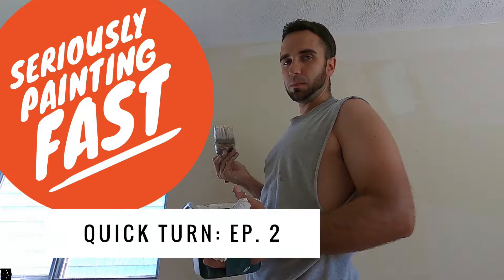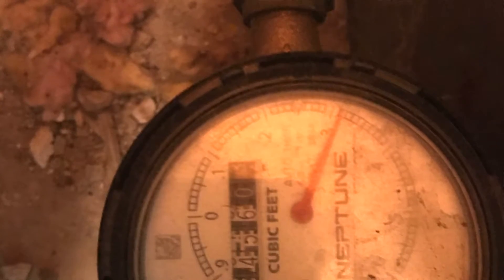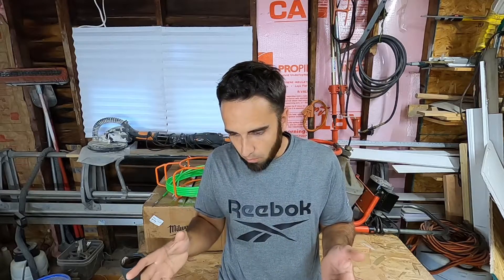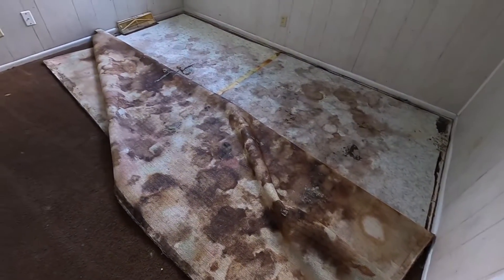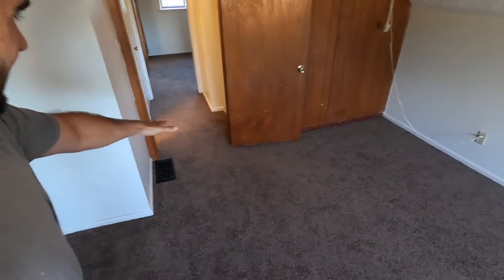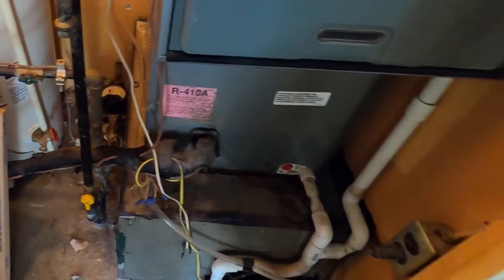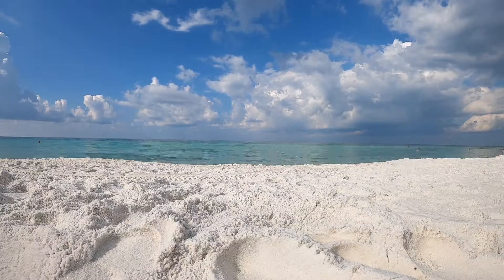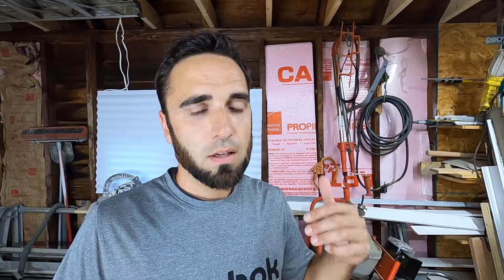Rental Property TURN $$: Cost breakdown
In this video I go over the cost associated with getting one of my rental properties ready to rent. Thankfully, I was able to get the property done for august 1st.